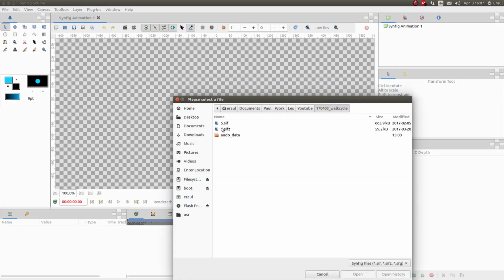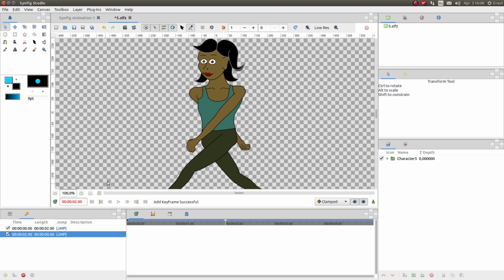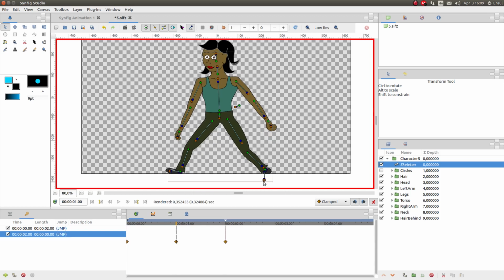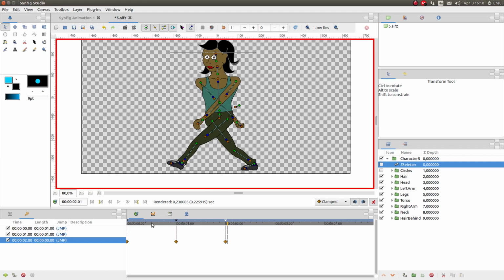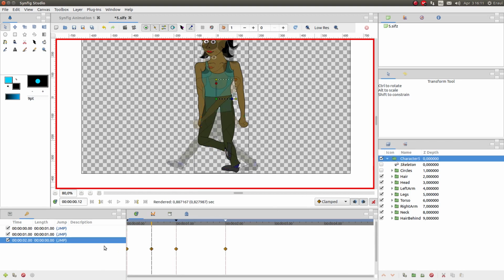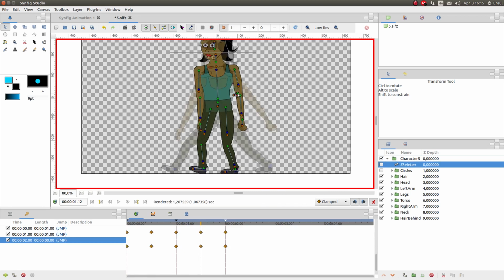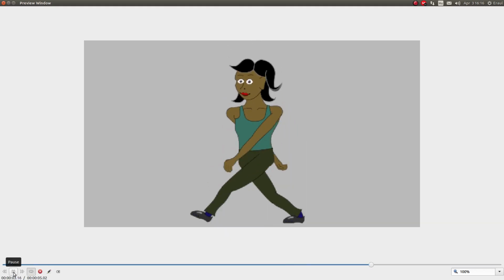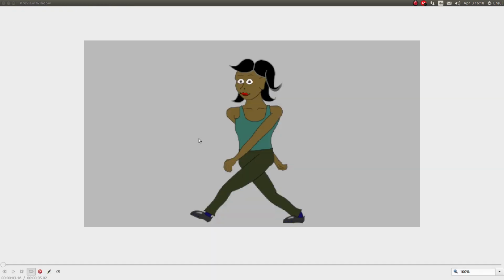Synfig: Walk Cycle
Get the full course on Skillshare!

What you will learn in this video:
- difference between a keyframe and a waypoint
- how to add a keyframe
- how to add waypoints
- onion skin
- the 4 major poses in a walk cycle
- how to use the preview
- has to use the time loop layer

Steps:
- add keyframes to the first and last frames of the cycle
- (the first and last keyframes should be identical to ensure a smooth transfer as the cycle restarts)
- go into animation mode by clicking on the green-man icon
- set the middle pose
- set the pose one fourth of the way into the cycle
- (pay attention to the height of the model)
- set the pose three fourths of the way into the cycle
- fine tune the motion